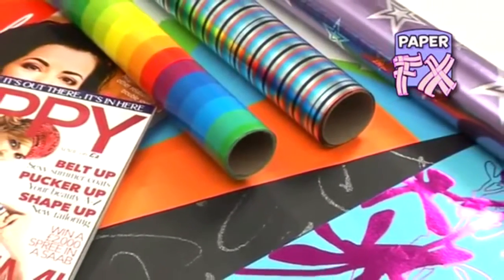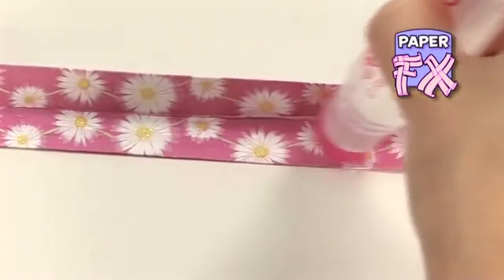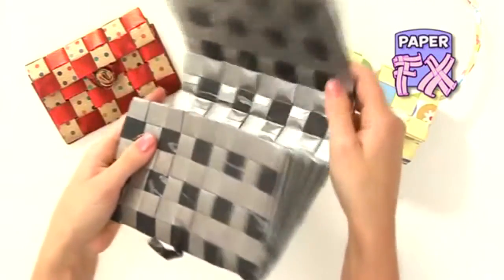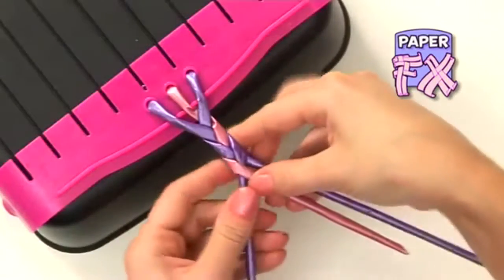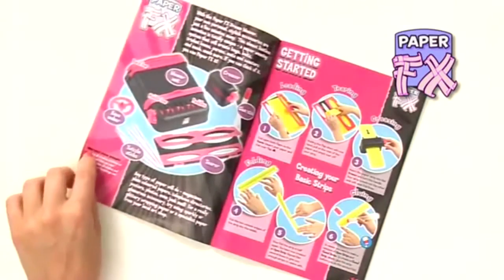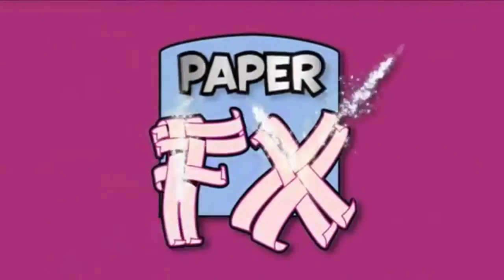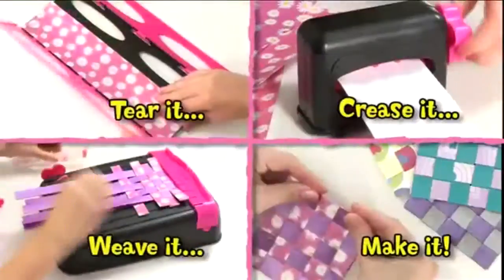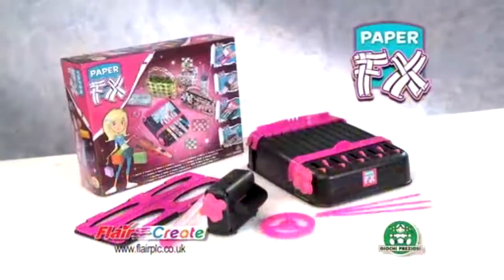Brinquedo à venda no ml - Paper FX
Brinquedo que ensina a reciclar revistas e papéis. Usado, funcionando e com todas as peças. Falta manual mas não é preciso. Assista o vídeo e confira! 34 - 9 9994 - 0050